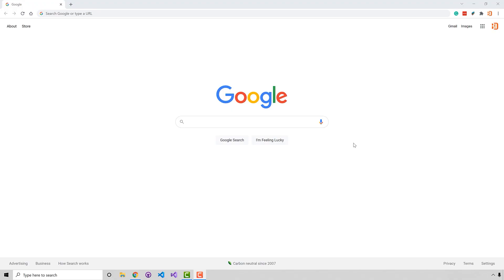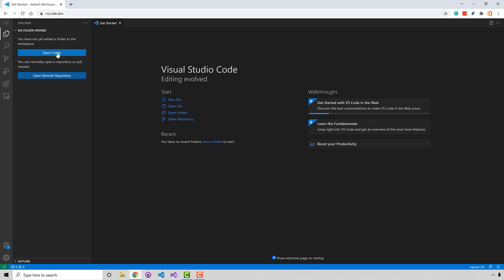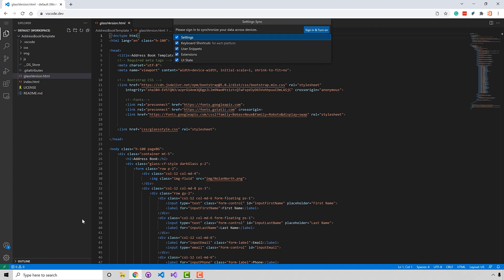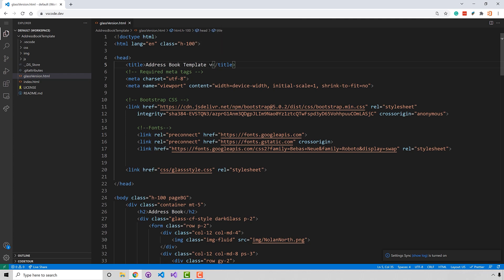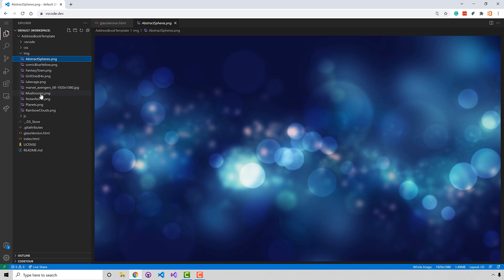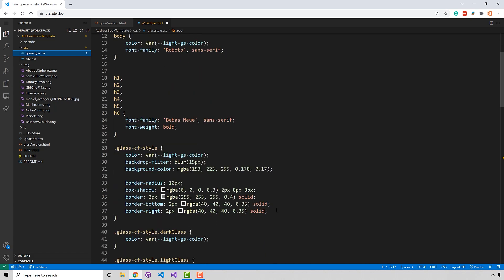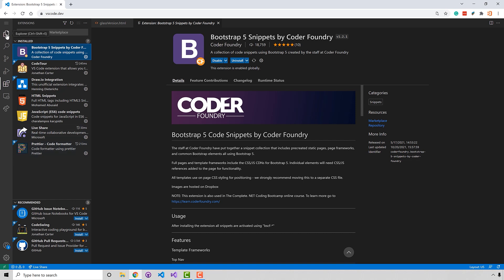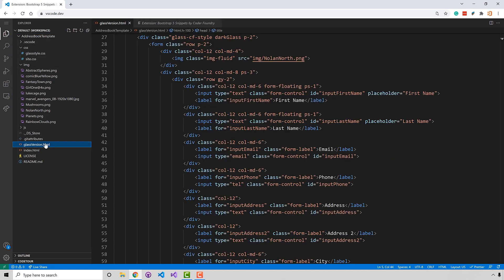VS Code Running In The Browser...(Even On Mobile Devices)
An almost fully-featured version of VS Code running in your browser (even a phone or iPad)